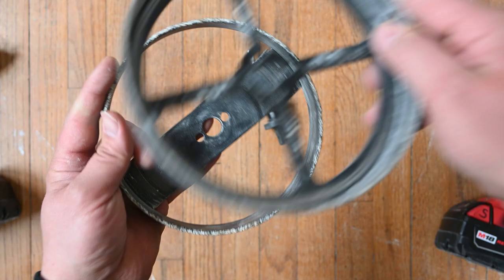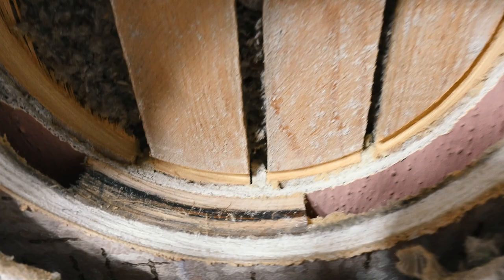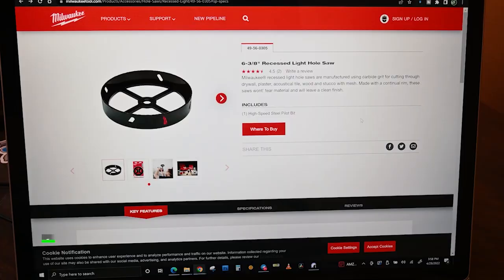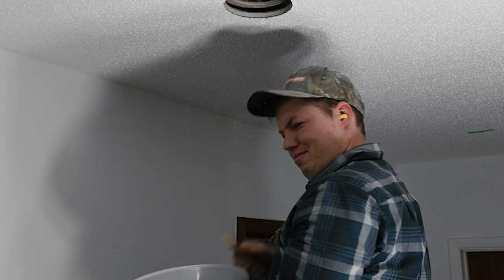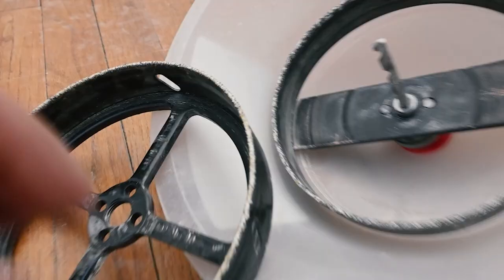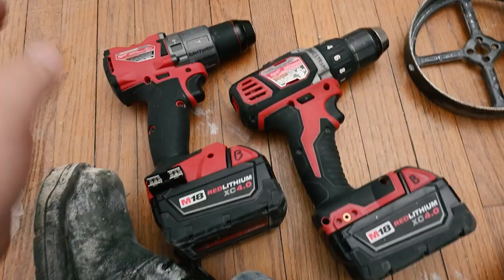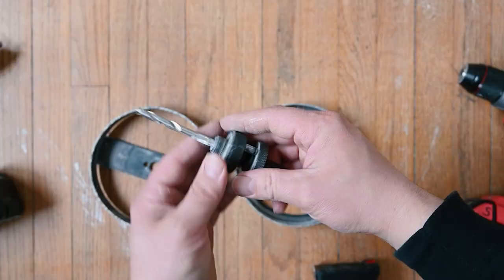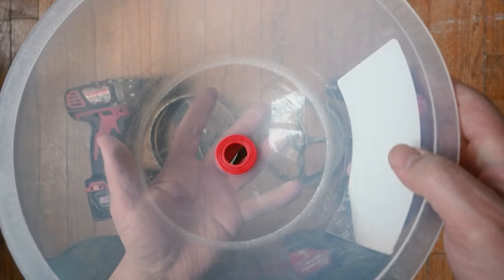Milwaukee vs MKC Recessed Light Hole Saw Comparison for Drywall Lath & Plaster Blu-Mol Dust Bowl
Dust Bowl E0215000 Blu-Mol
Milwaukee 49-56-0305 Recessed Light Hole Saw, 6-3/8"
MKC Hole Saw

Milwaukee M18 Fuel Brushess Drill
Milwaukee M18 Standard Brushed Drill

In this video we compare two versions of a similar Hole saw and demonstrate the use if a dust bowl/debris catching accessory.

0:00 - Intro
0:19 - Sawing The First Hole: Generic Bit
0:57 - Why Not Use A Reciprocating Saw?
1:23 - Checking If Light Fits
1:38 - Next Hole: The Mighty Milwaukee Bit
2:27 - Sorry Dewalt Reciprocating Saw...
3:12 - THIS Thing Is Really Nice
3:56 - We Need More Bens!
4:08 - Cutting Surface Comparison
4:30 - The Drills Being Used
5:42 - Holes Are Done!
6:01 - Generic Vs. Milwaukee Hole Saw Bit — The Winner
7:32 - Milwaukee Vs. Milwaukee — The Better Drill For This Job
7:58 - You Need To Get THIS Thing
8:17 - SUBSCRIBE!!!

Blessings,

Ben